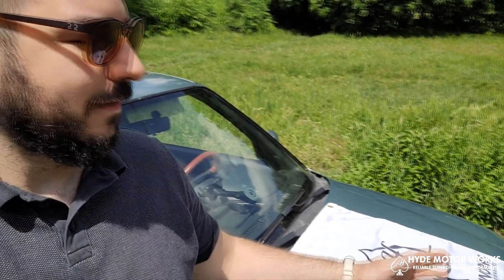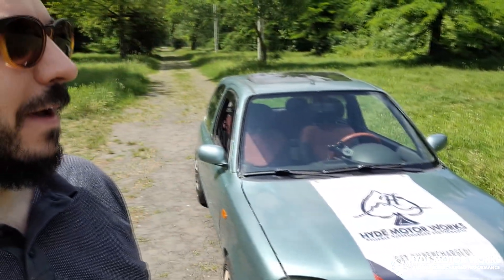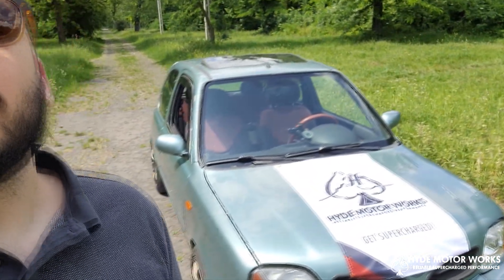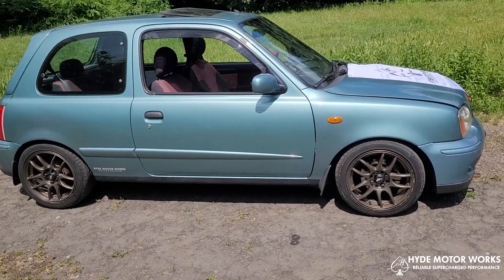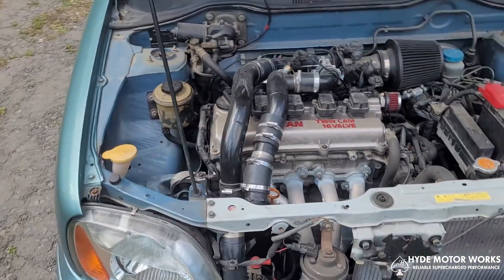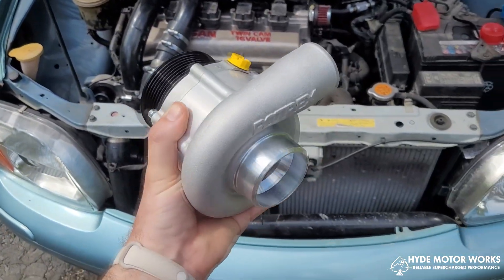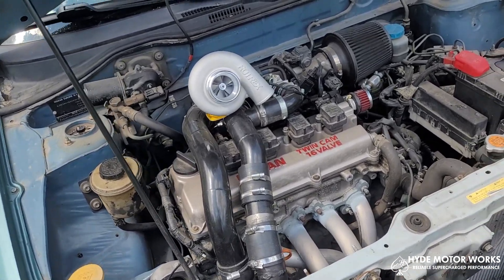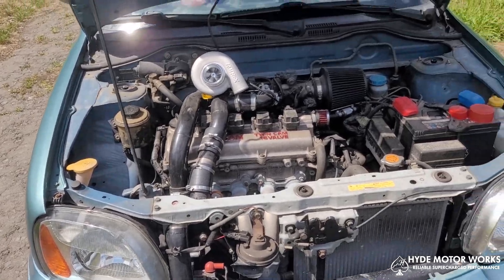Nissan Micra K11 | Zajos Kricket Supercharger Kit | Rotrex C15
Presenting the Zajos Kricket (Z.K.) Supercharger Kit for the Nissan Micra K11 with the Nissan CG engine.

Our engineer, David Tarcsi from Budapest, Hungary is now building the Z.K. Micra Supercharger kit around a Rotrex C15 centrifugal supercharger and he gives us a brief overview of his project.This product will be a available on from Fall 2024.